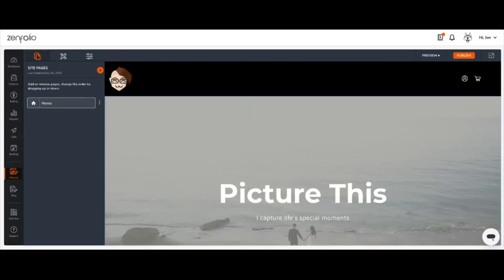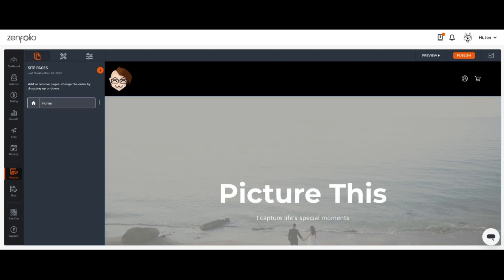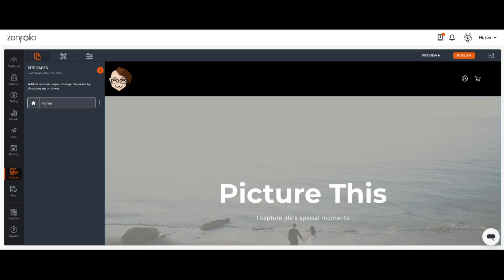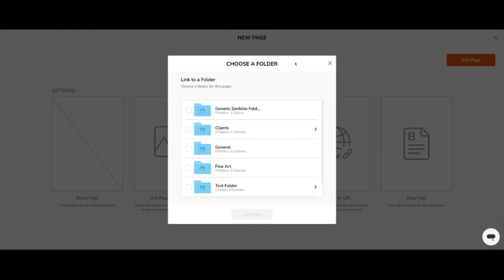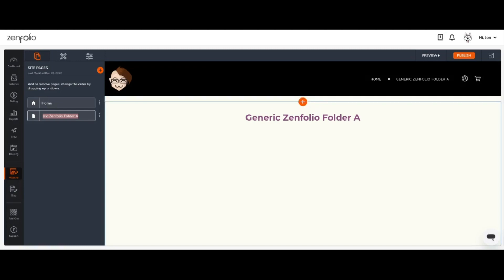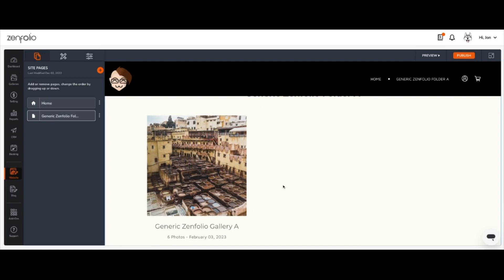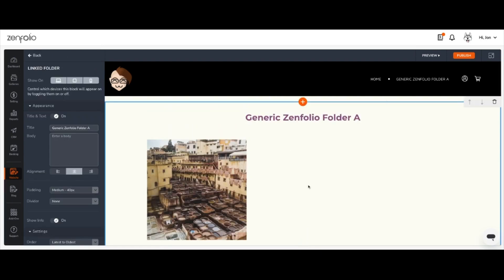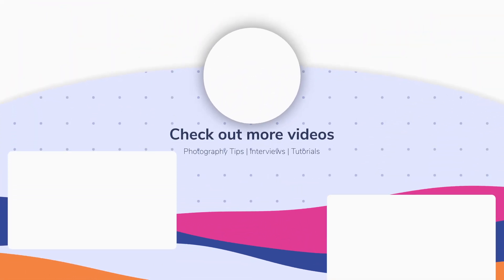How to Link a Folder of Galleries to a Page in Zenfolio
In this video, Zenfolio expert Jon will show you how to link a folder containing multiple galleries directly to a page using the link page to folder feature. By using this feature, you can quickly and easily set up links on your website that generate pages showcasing all the galleries contained inside of a folder of your choice. Plus, the gallery pages inside of this folder will retain all of your chosen settings for that gallery, including design settings, access control settings, price list settings, and more. Follow along as Jon walks you through the steps to set this up on your Zenfolio account, and make sure to click the publish button to share your changes with your live website.